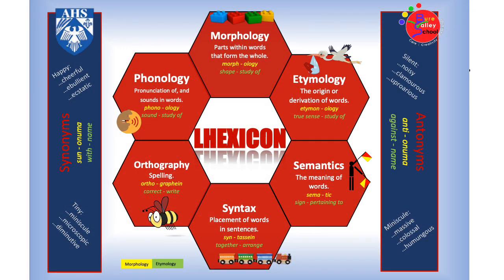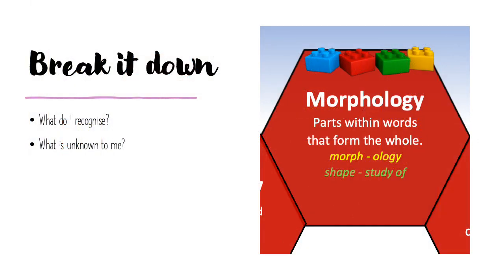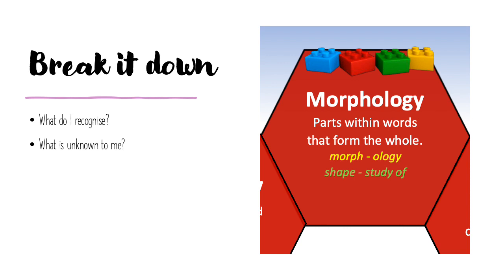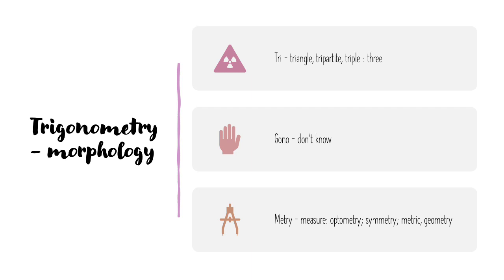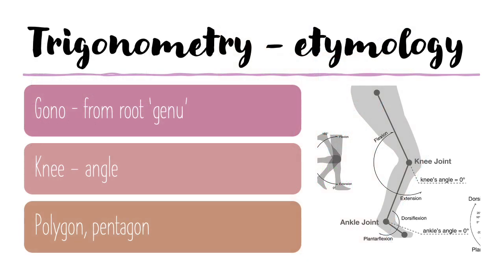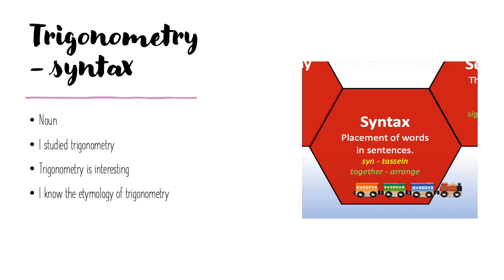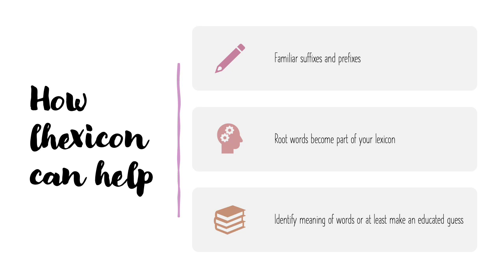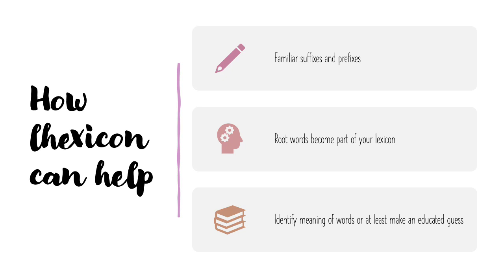Lhexicon - Aylsham High School's vocabulary exploration guide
Lhexicon helps you to find the meaning of words and recognise new words using your new knowledge. Use lhexicon to support with your homework activities in English, and to help you understand words in other subjects, too!